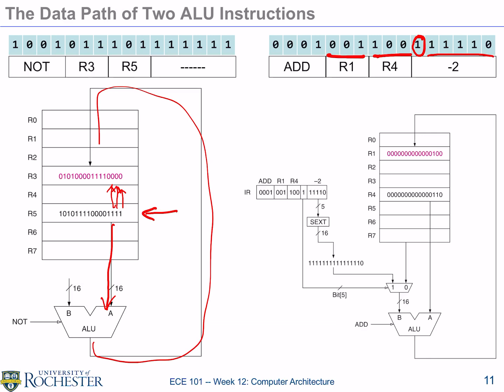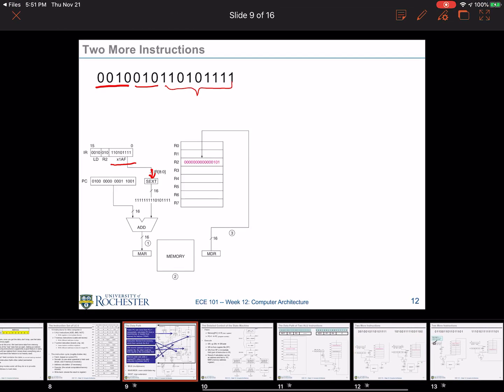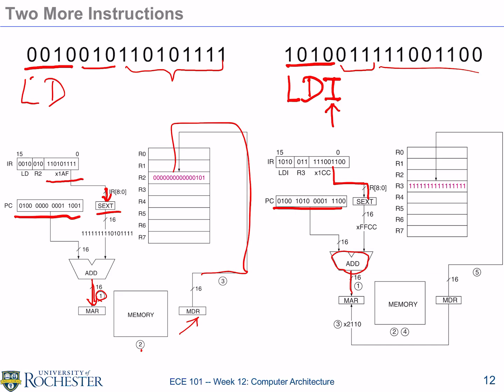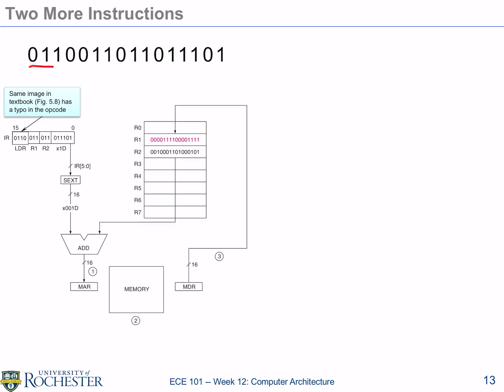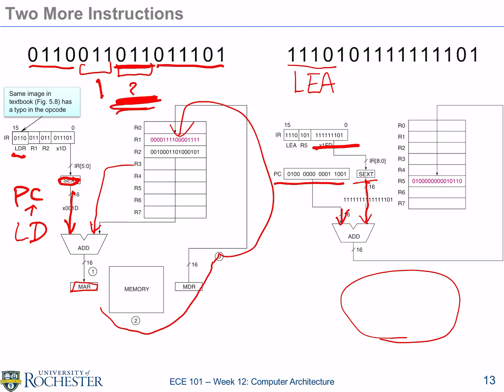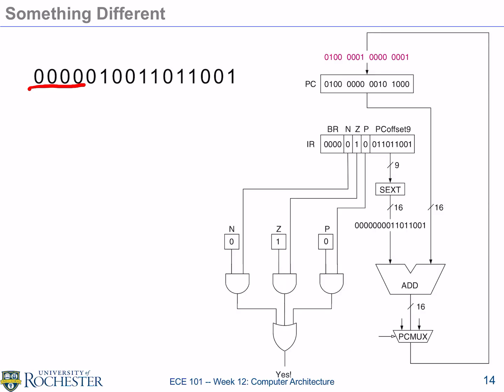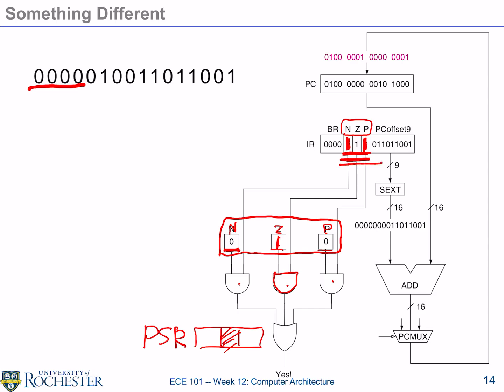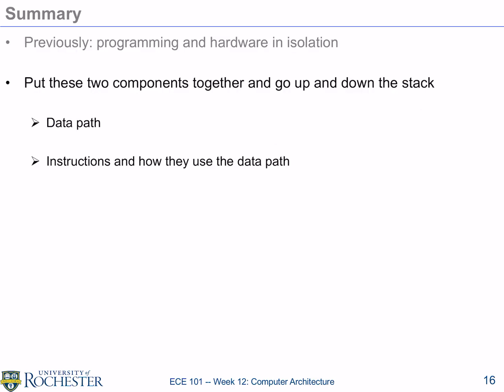Week12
LC-3 data path